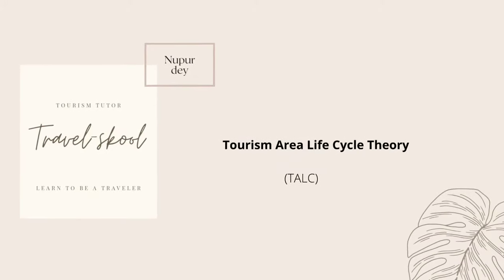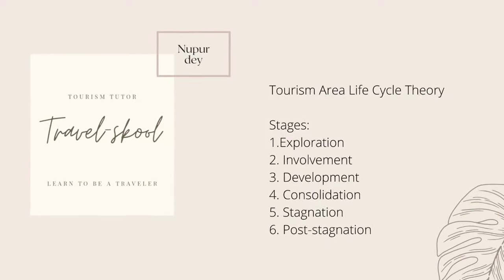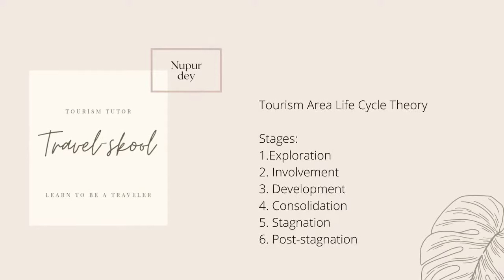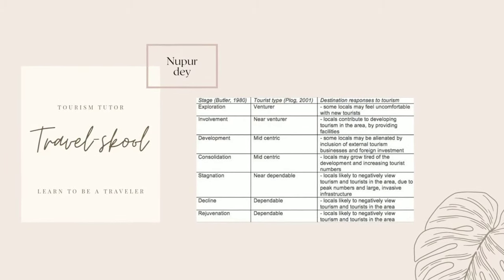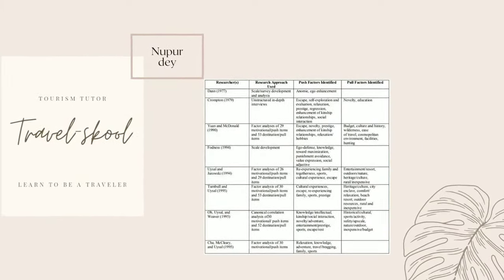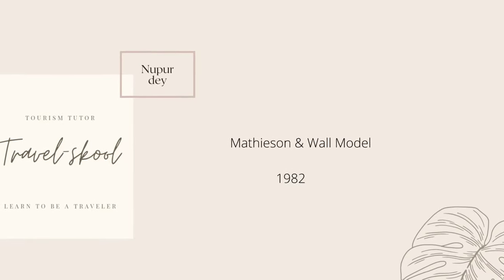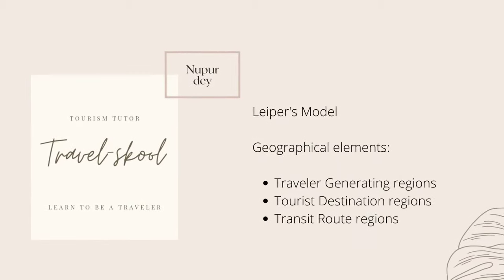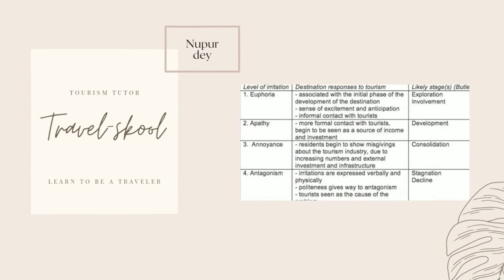TOURISM THEORIES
Today we are discussing about various theories of products, motivation etc.

Topic of discussion:

Tourism Area Life Cycle Theory
Product Life Cycle Theory
Demonstration effect
Push & Pull theory
Matheison & Wall Theory
Leiper's Tourism System Model
Doxey's Irritation Index